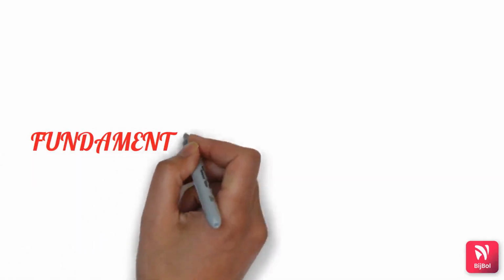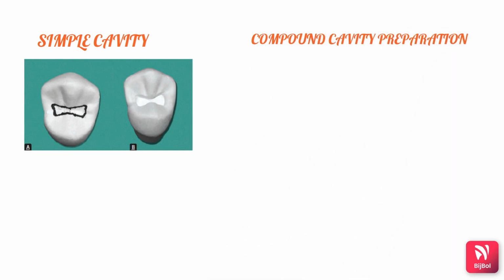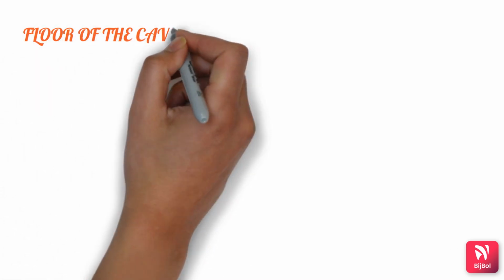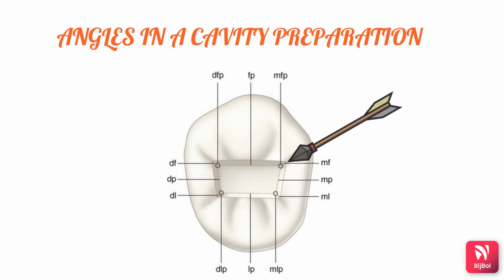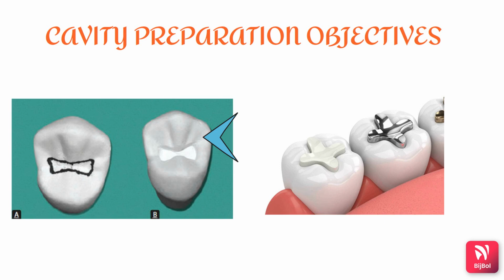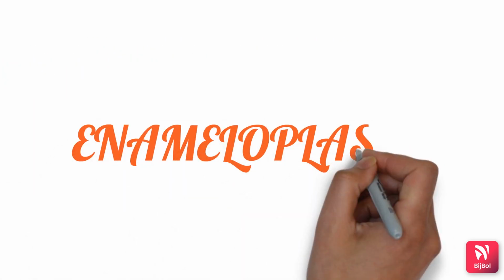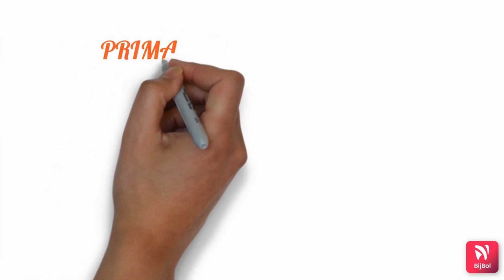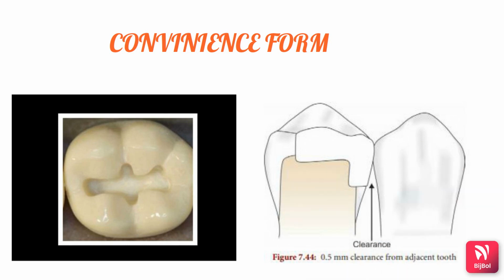CAVITY PREPARATION Part 1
In this video we would like to educate our viewers about the various principles and rules in the preparation of a cavity to receive restorations. This video forms the basis of learning  the ideal method to prepare a cavity for the restoration to be placed. This video shall be a helpful one to enlighten students, graduates and practitioners all alike.